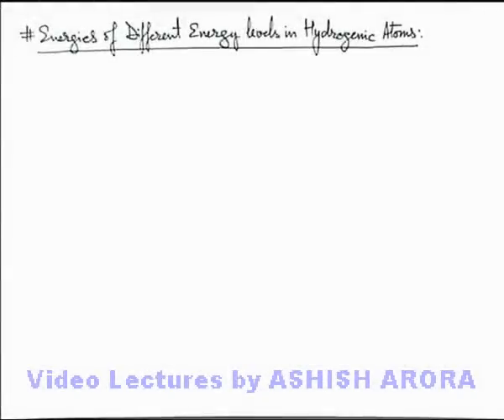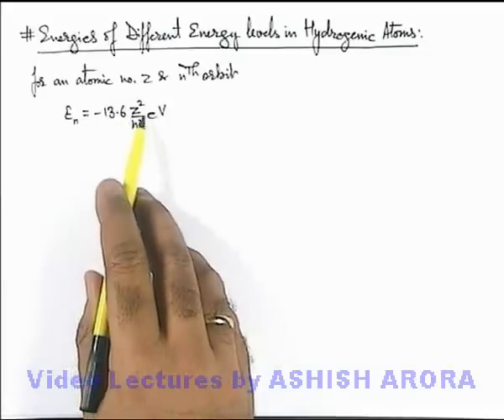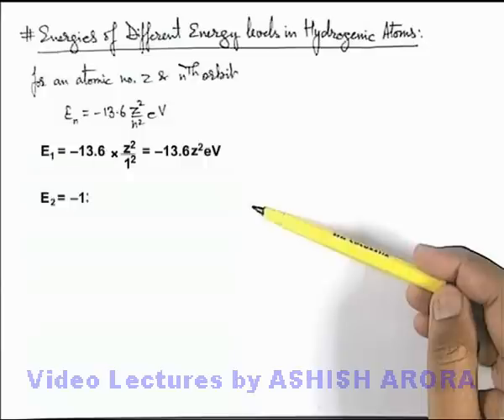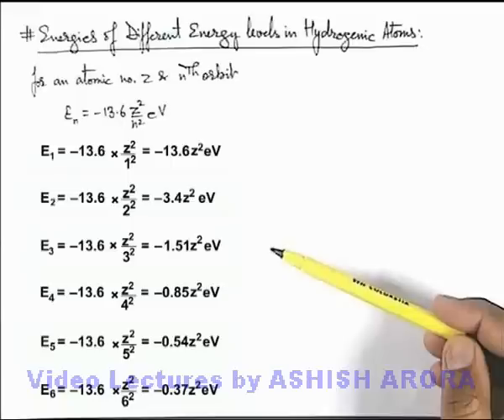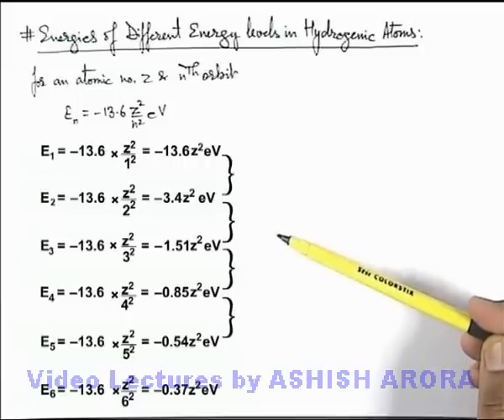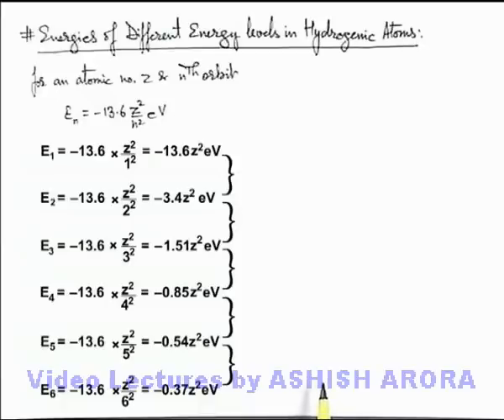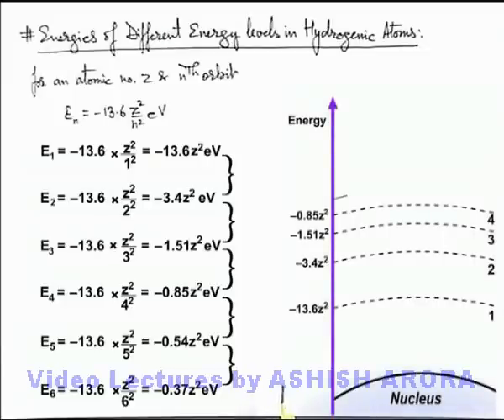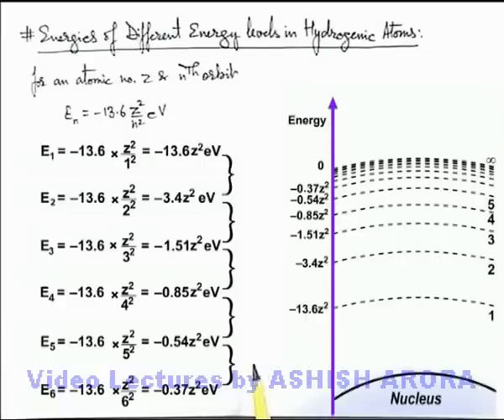Class 12 Physics | Atomic Structure | #12 Energy of Different Energy Levels in Hydrogenic Atoms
PG Concept Video | Atomic Structure | Energy of Different Energy Levels in Hydrogenic Atoms by Ashish Arora